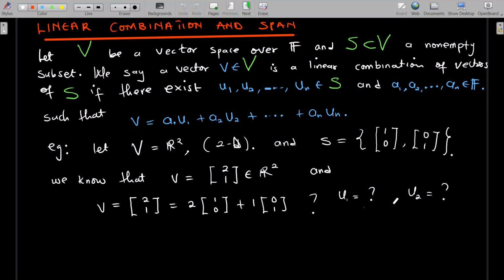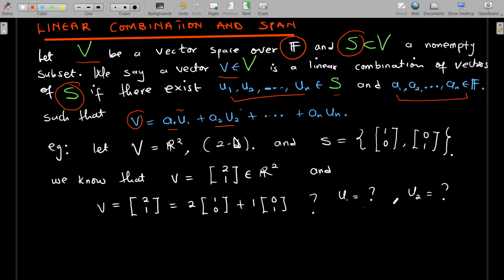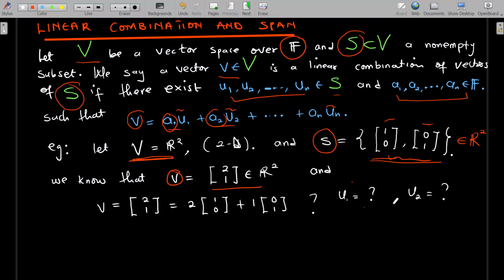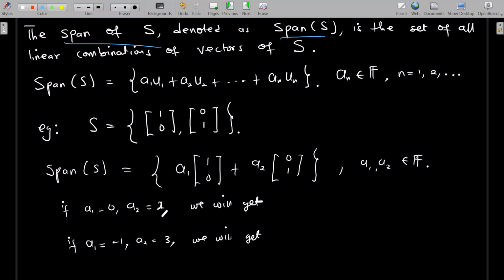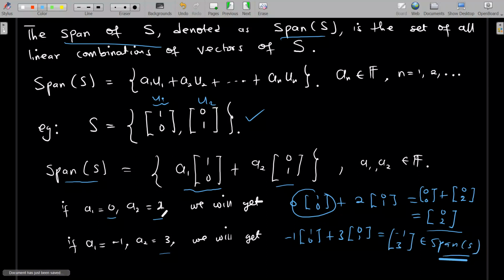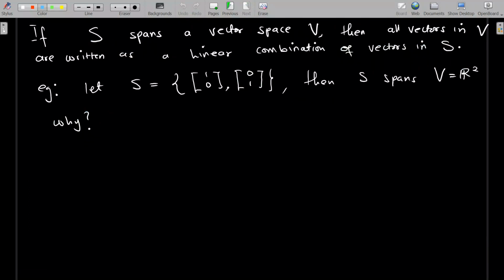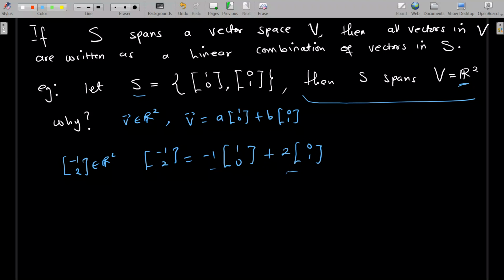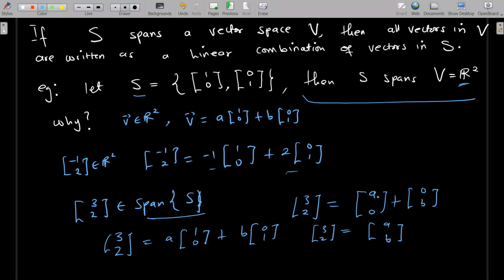Linear Combinations and Span of a Set of Vectors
This video takes you through Linear Combinations and Span of a Set of Vectors By Mexams. This will take you through the basic ideas to prepare you for the Basis and dimensions of Linear Algebra